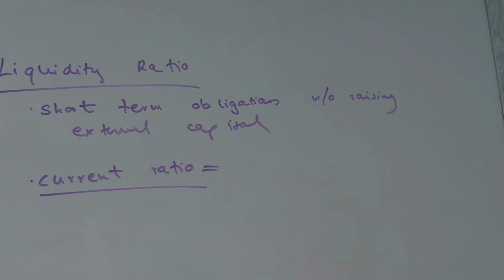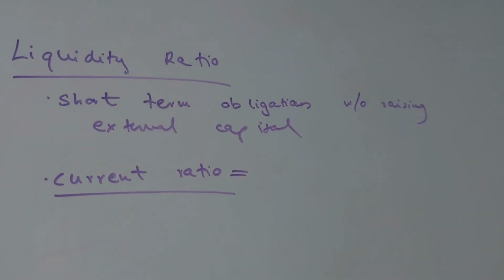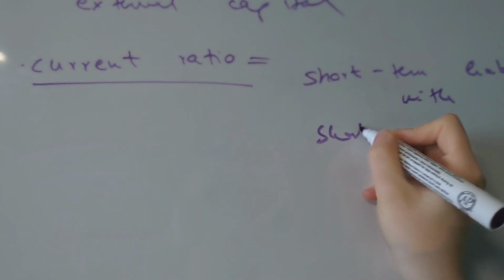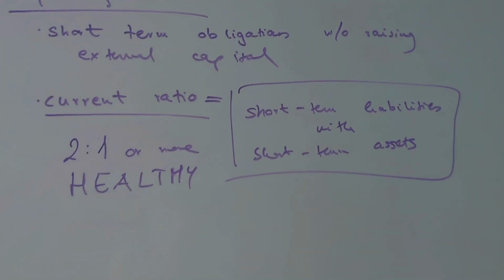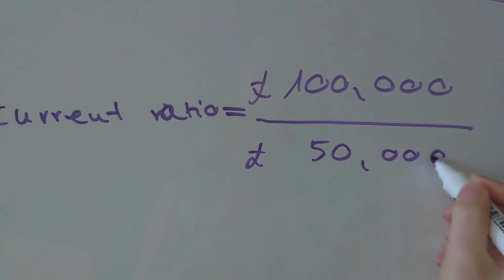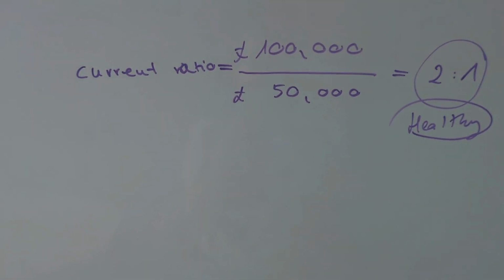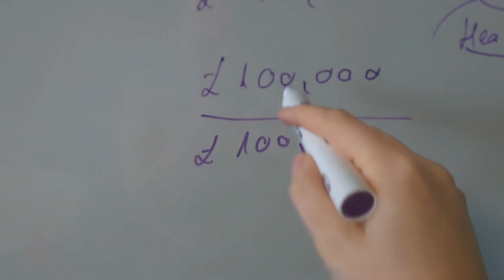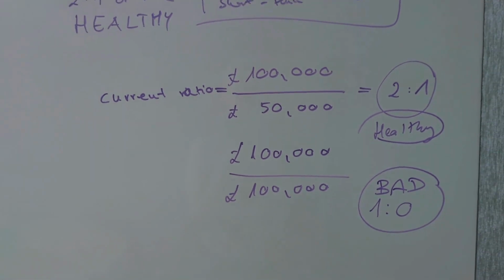Episode#2 Liquidity Ratio Explained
📊 Dive into Financial Ratios! 💰

First episode of three!

In this episode, I delve deep into the Current Ratio, a vital tool in financial analysis. Learn what it's used for, how to calculate it, and the crucial distinction between a 'bad' and 'good' ratio. Plus, discover actionable strategies to fix unfavourable ratios and optimize your financial health! Don't miss out on mastering this essential metric for informed decision-making!